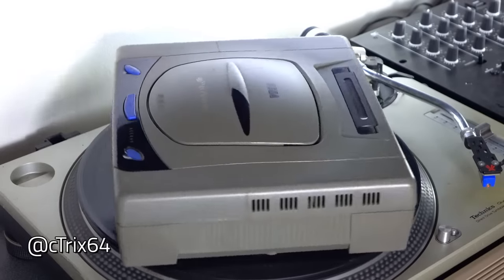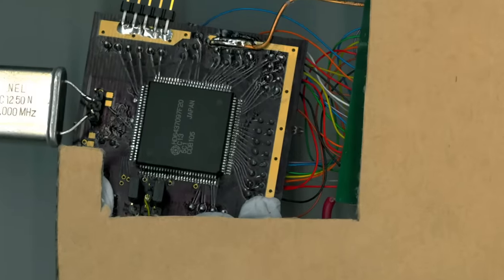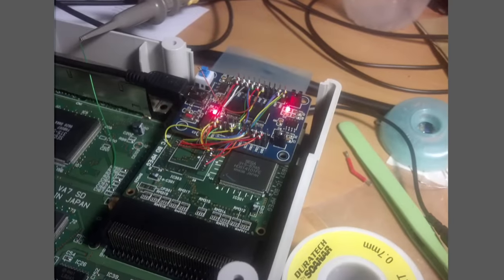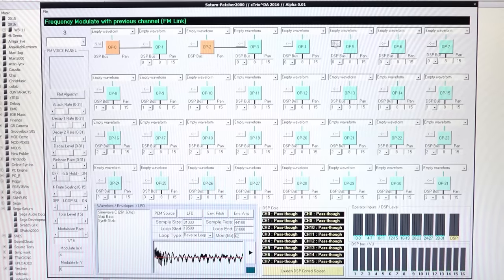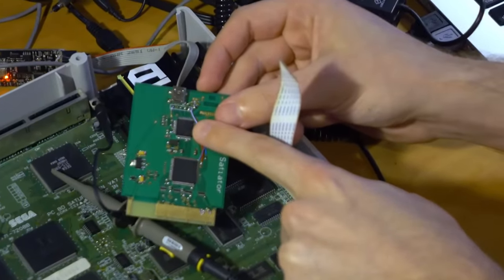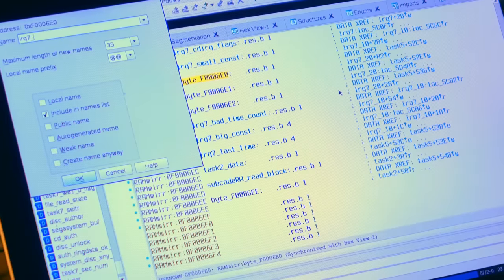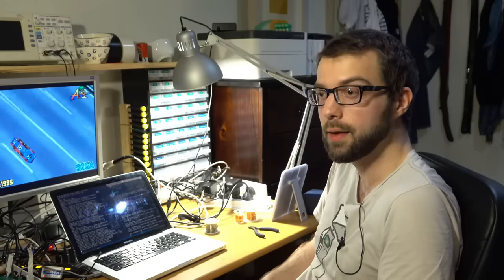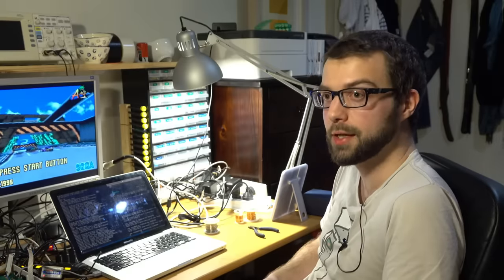Sega Saturn CD - Cracked after 20 years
A detailed look into Dr Abrasive's lab and what it took to engineer a plug-in-flash-card for the Sega Saturn.

Update: Dr Abrasive now has a twitter!

FYI: This is not a commercial product. It also is still being tweaked.
FYI: The sound patch designer tool shown is in early early days!